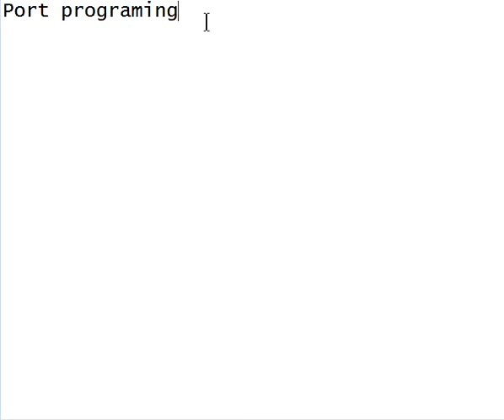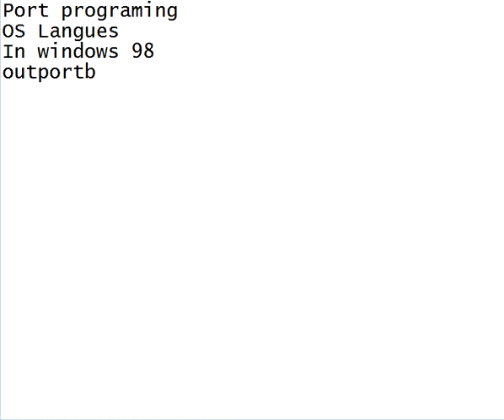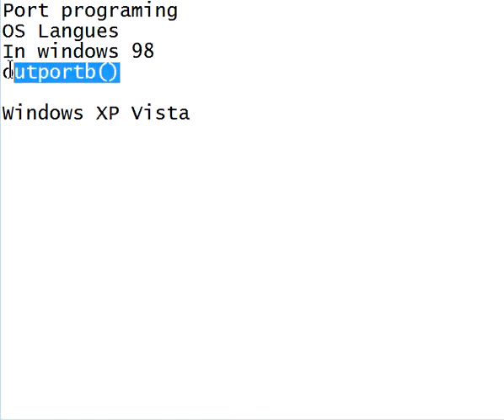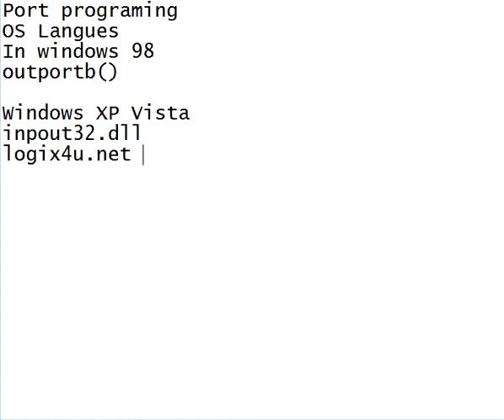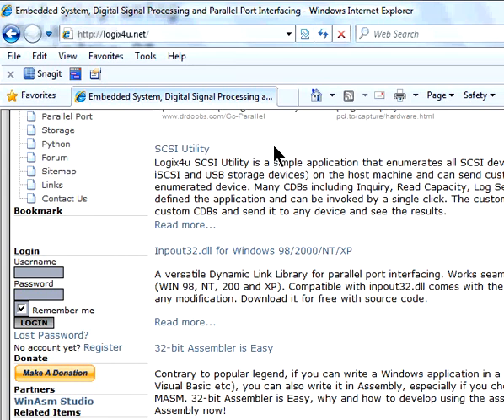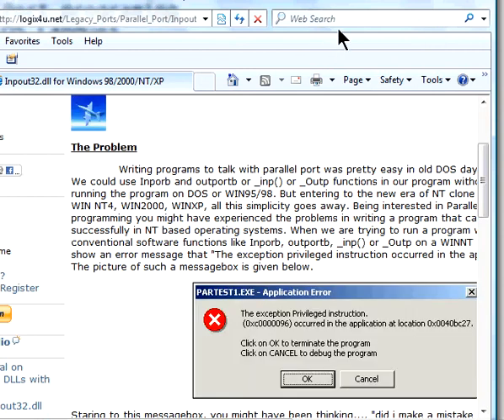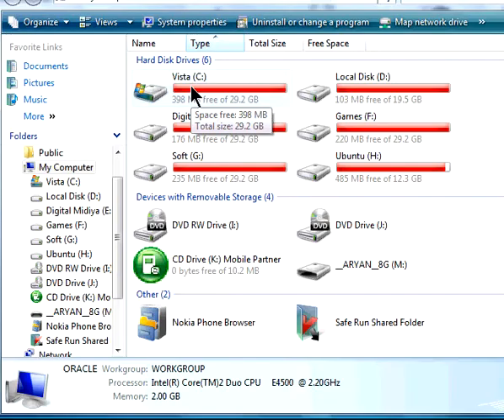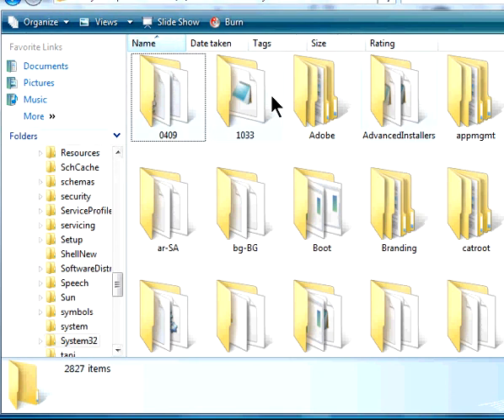parallel port programming part 3.avi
this is 3rd part of the parallel port programming.
this series is based on the parallel port programming.